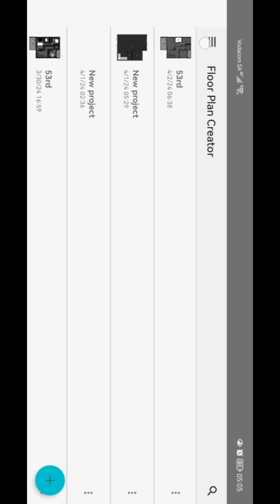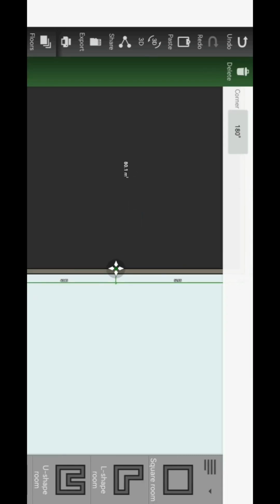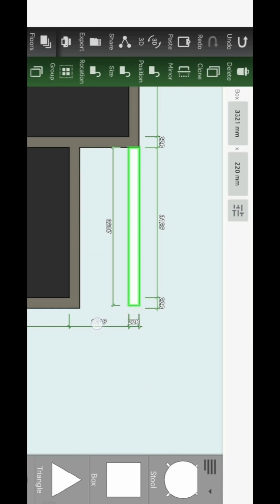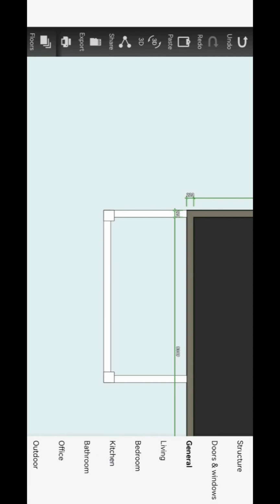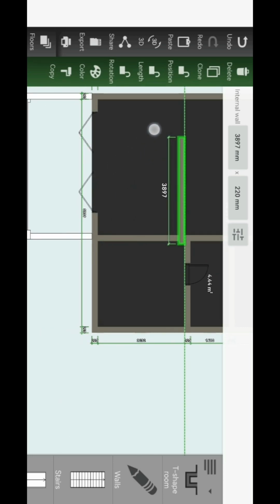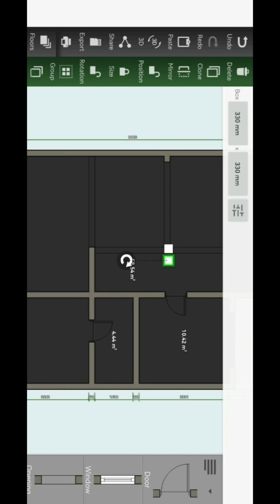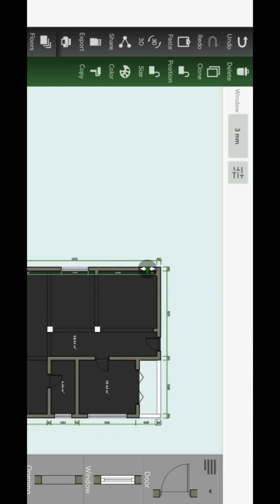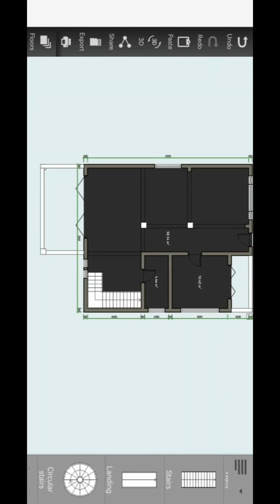Floor Plan Creator Tutorial part 1